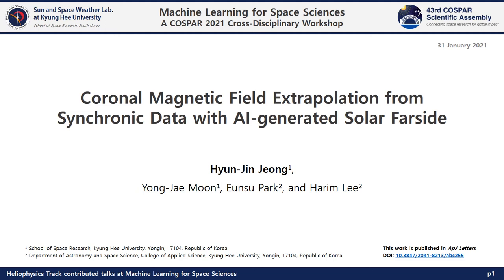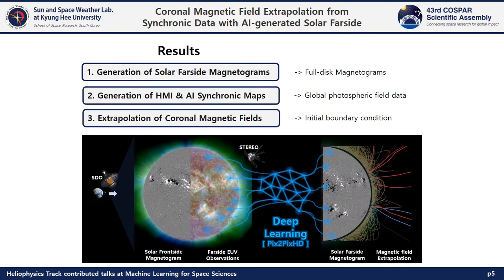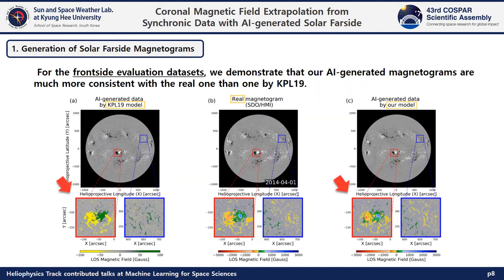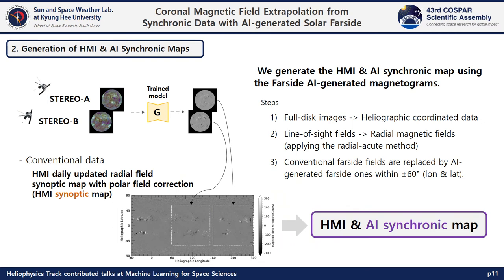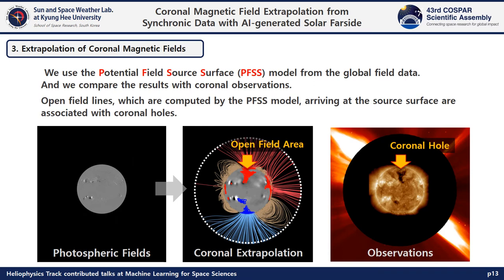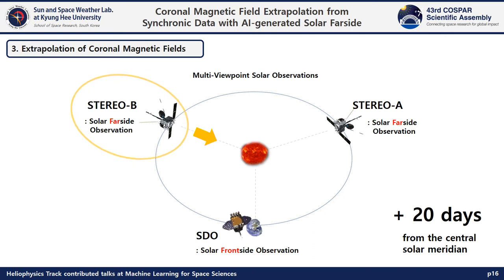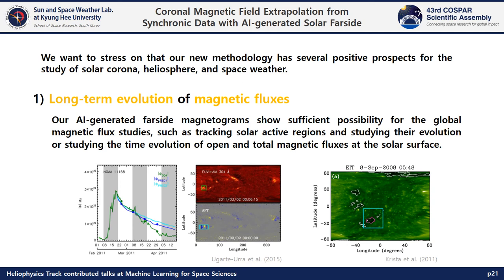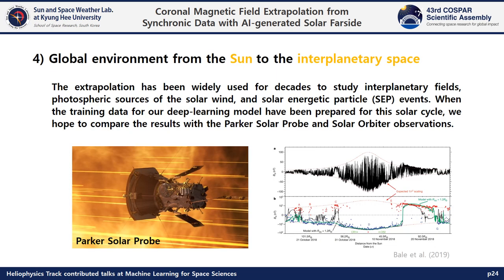Coronal Magnetic Field Extrapolation from Synchronic Data with AI-generated Solar Farside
Authors: Jeong Hyun-Jin, Yong-Jae Moon, Eunsu Park, Harim Lee

Abstract: Solar coronal magnetic fields are usually extrapolated from photospheric fields, for which farside data is taken when it was at the frontside, about two weeks earlier. In this study, we have improved global magnetic field extrapolations by using more realistic farside magnetograms generated by deep learning. We generate the farside magnetograms from three channel (17.1, 19.5, and 30.4 nm) farside observations of Solar Terrestrial Relations Observatories (STEREOs) by our deep learning model trained with frontside Solar Dynamics Observatory (SDO) extreme ultraviolet (EUV) images and magnetograms. For frontside testing data sets, we demonstrate that the generated magnetic field distributions are consistent with the real ones; not only active regions (ARs), but also quiet regions of the Sun. We make global magnetic field synchronic maps in which conventional farside data are replaced by farside ones generated by our model. The synchronic maps show much better not only the appearance of ARs but also the disappearance of others on the solar surface than before. We use these synchronized magnetic data to extrapolate the global coronal fields using Potential Field Source Surface (PFSS) model. The results of coronal fields, calculated from both the conventional and the synchronized data, are compared with coronal EUV observations from the SDO and STEREOs. Our results are more consistent with the observations than those of the conventional method in view of solar active regions and open field regions (coronal holes). Finally, we will discuss several positive prospects of our new methodology for the study of solar corona, heliosphere, and space weather.
This work was supported by Institute for Information & communications Technology Promotion (IITP) grant funded by the Korea government (MSIP) (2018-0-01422, Study on analysis and prediction technique of solar flares).